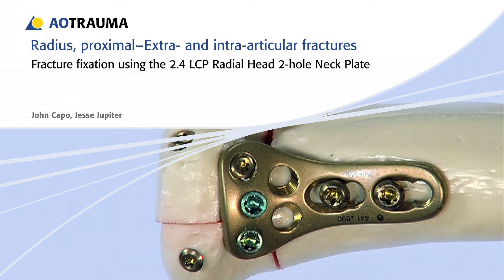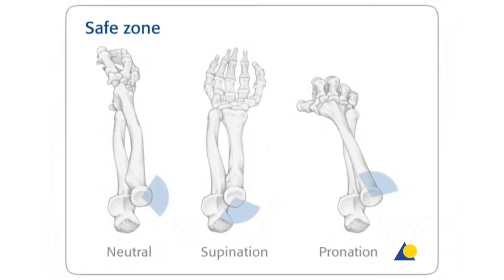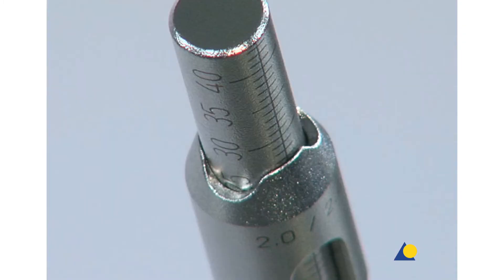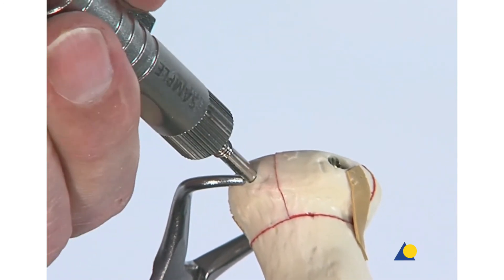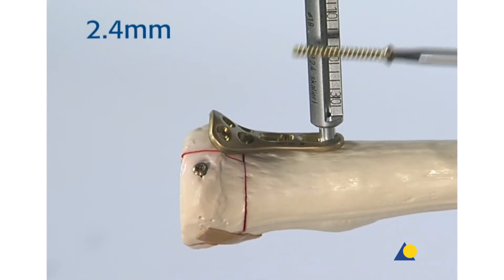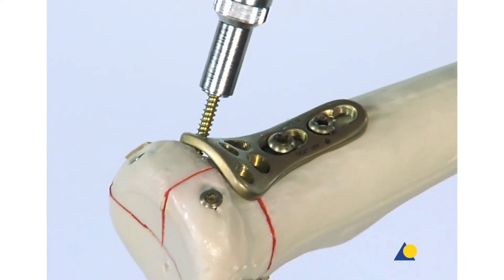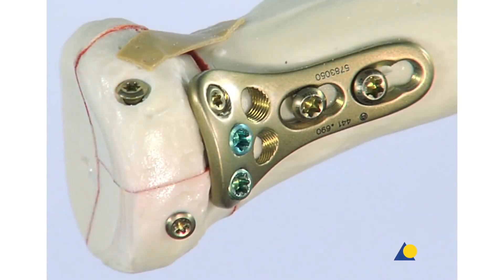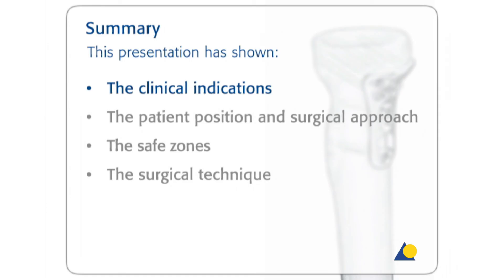Radius, Proximal - Extra and Intraarticular Fractures - Fixation with the LCP Radial Head Plate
In this presentation, the technique for fracture fixation using the 2.4 LCP Radial Head Plate is demonstrated.